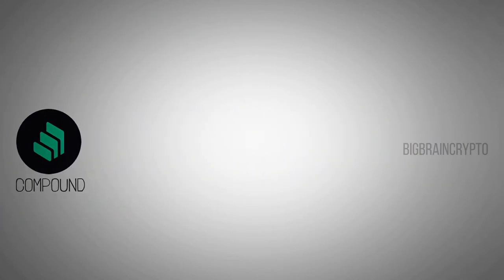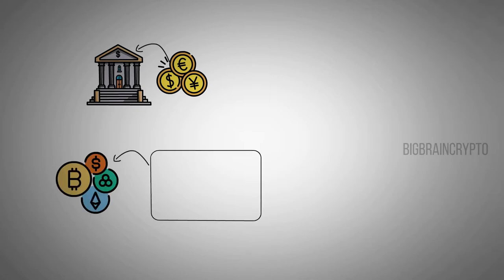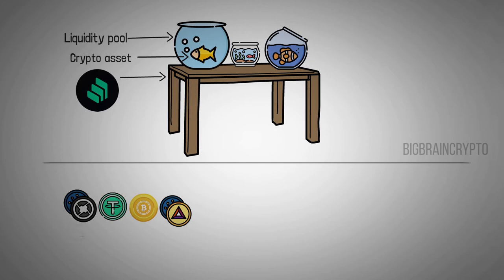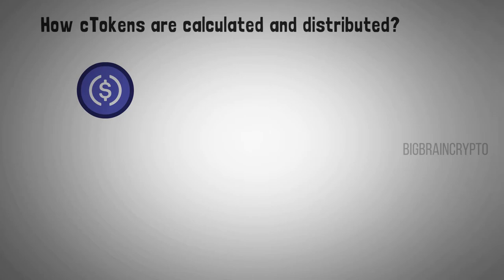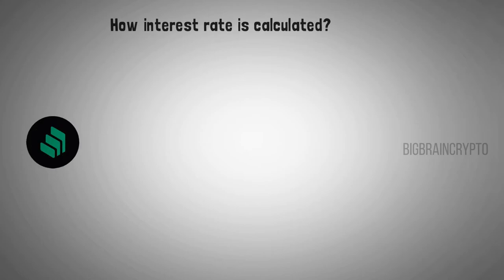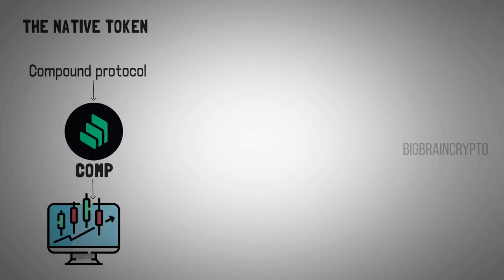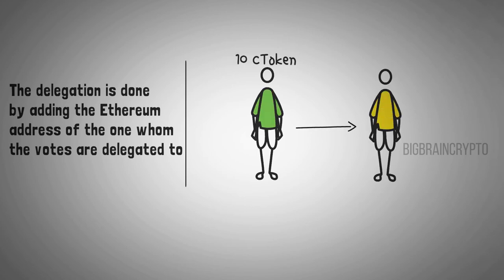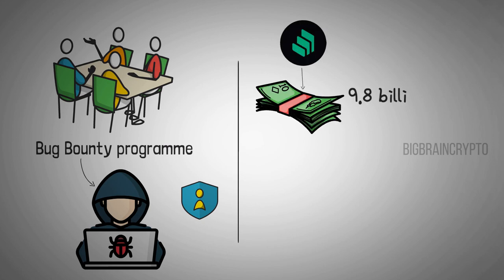What is Compound Protocol? (With Animations) - The Lending and Borrowing Platform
In banking terms compound is a type of interest on a loan or a deposit calculated on both principal and the accumulated interest(write compound interest formula). The compound protocol more or less does the same except(pause) it is better. Just imagine the paper works and the amount of time it takes to get a loan from a bank. The very thought of these processes makes one tired. And once you deposit your money in a bank, it is locked. It cannot be traded anywhere else. Robert Leshner, a former economist, invented an ingenious banking system for cryptocurrencies that negated all the disadvantages of traditional banks. “The compound protocol”.  The compound protocol is an Ethereum built decentralized finance protocol that allows users to borrow or lend crypto assets using any other supported asset as collateral for a dynamic interest rate.